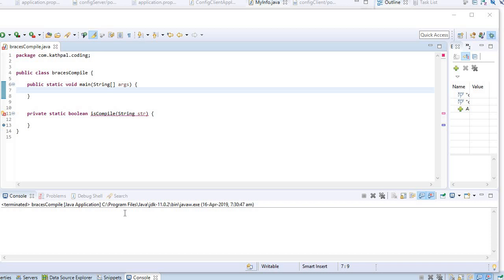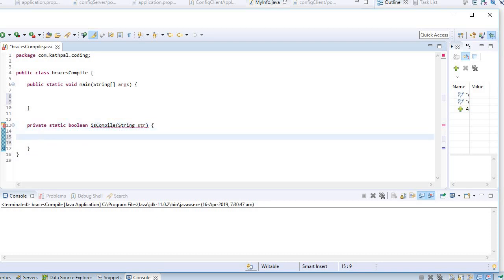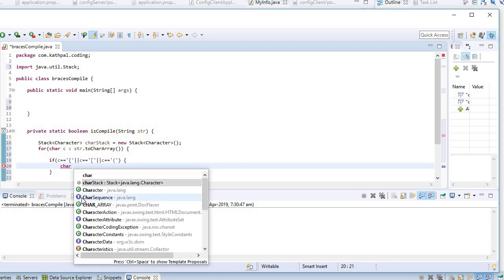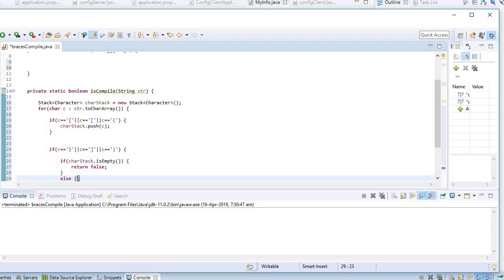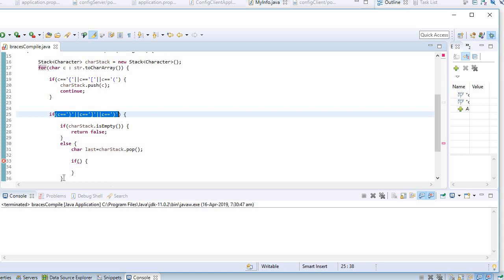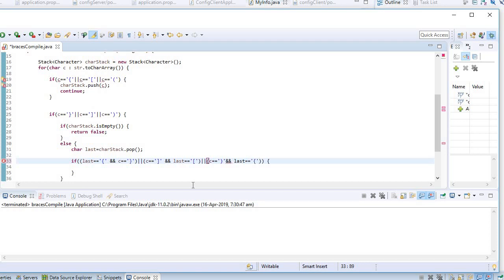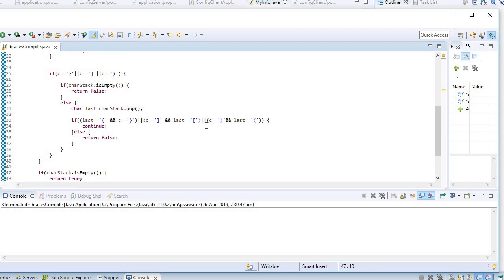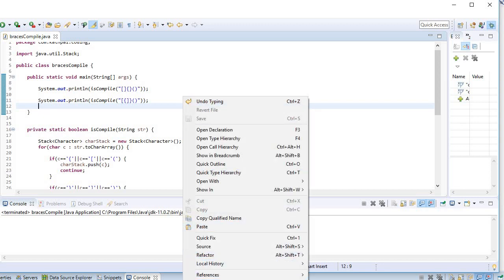Coding Interview 06: Balance braces (MindTube)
Program to check balanced braces